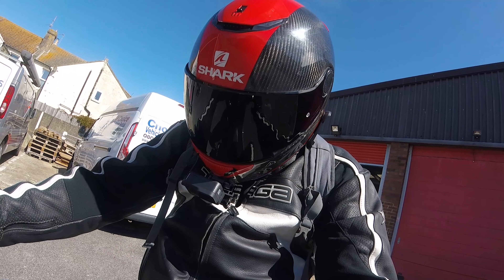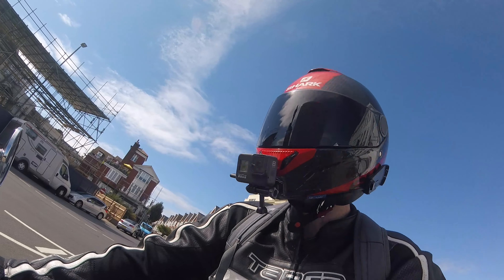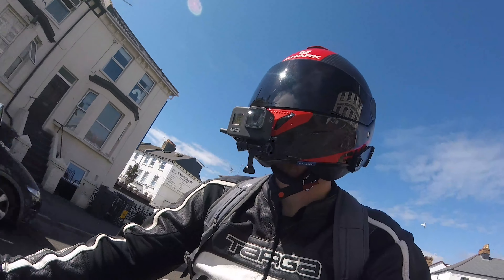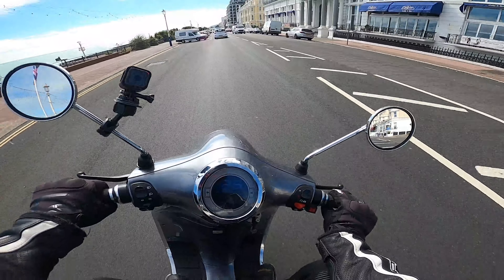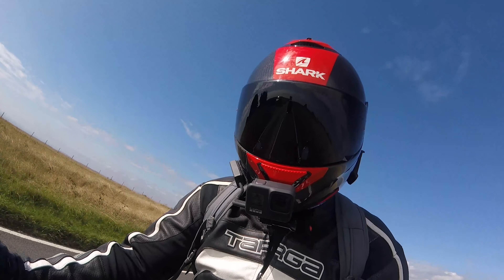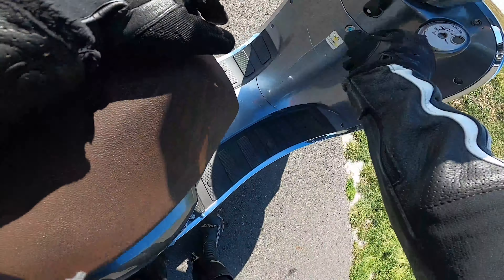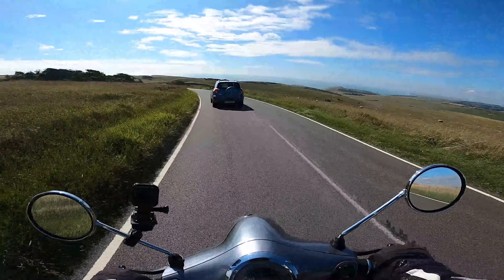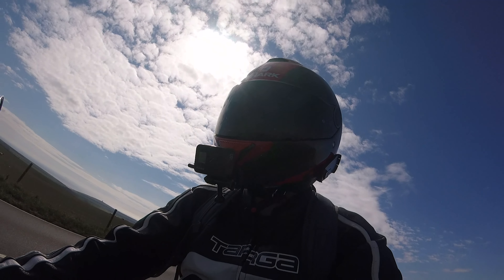Monaco GT Review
I take out a new electric scooter to see if electric really is the future!